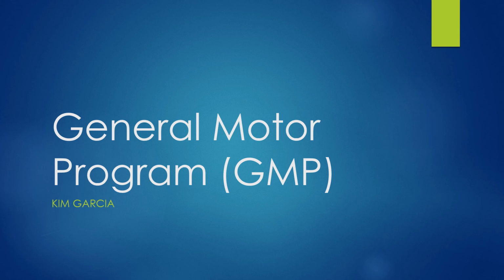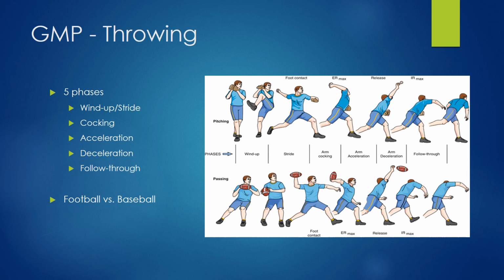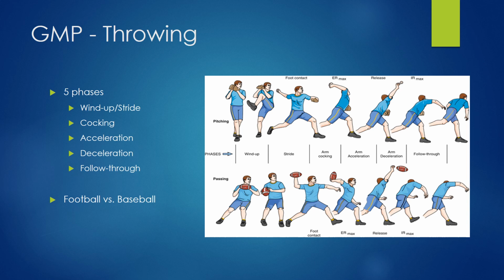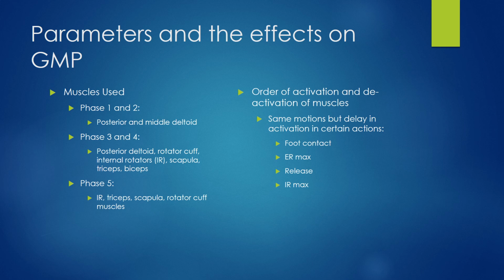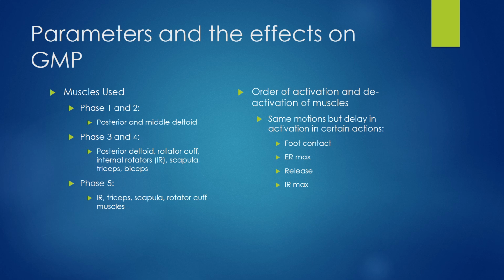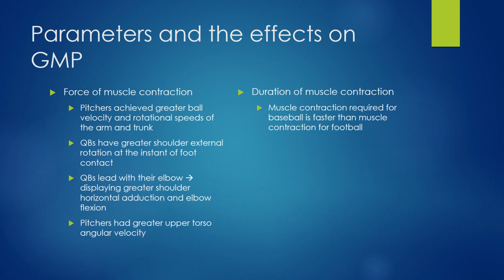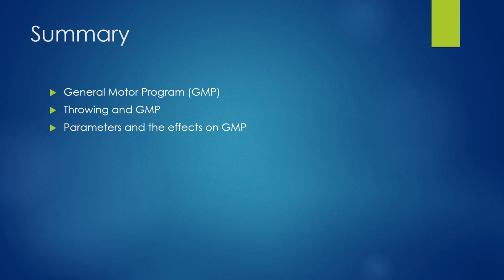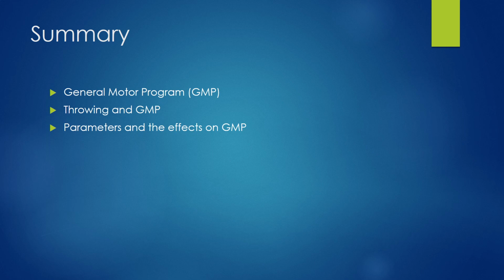SPHS502 Motor Learning - General Motor Program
Final project for American Military University